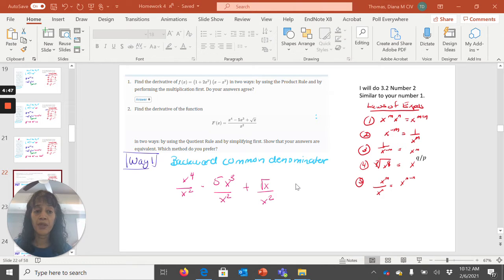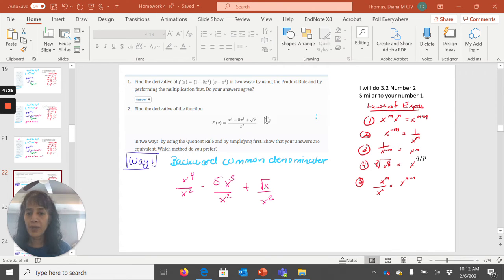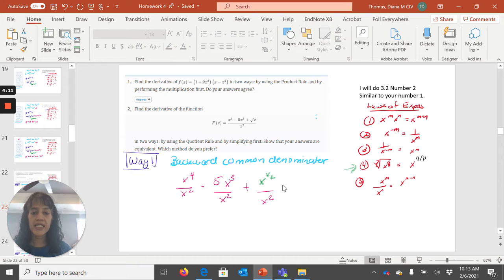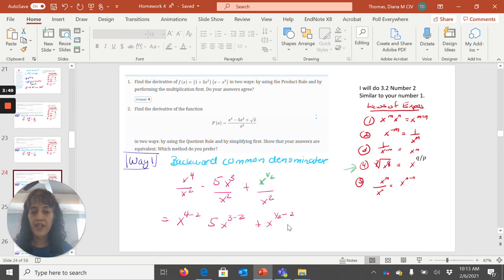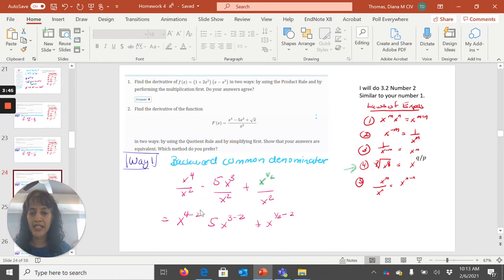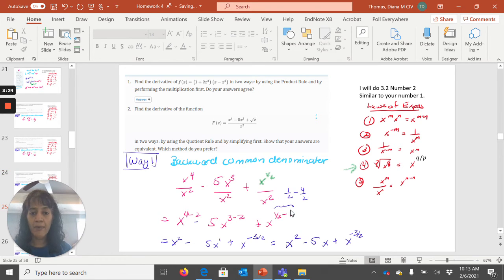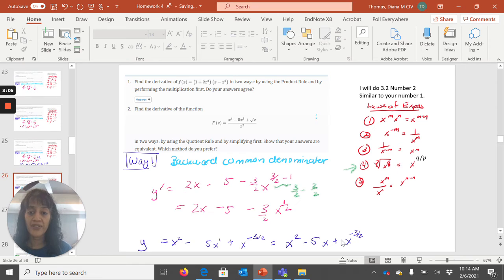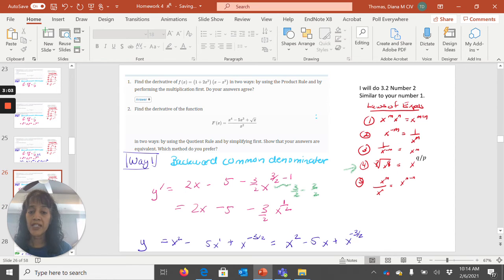Homework Four Example Problem for 3.2 Number 1 Part 1